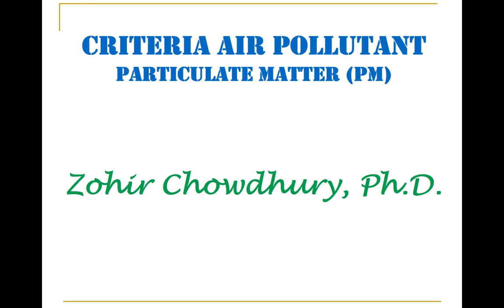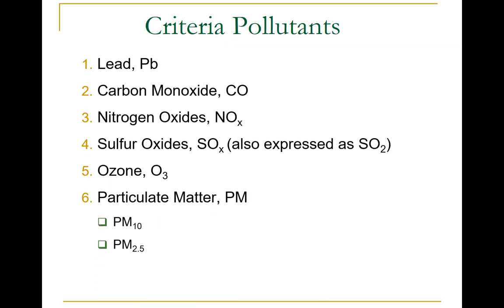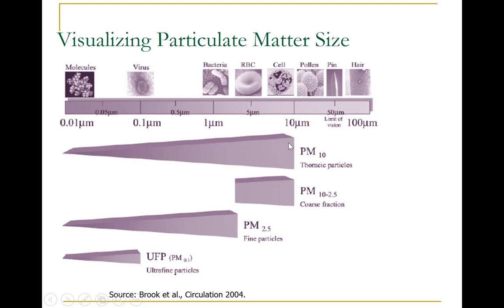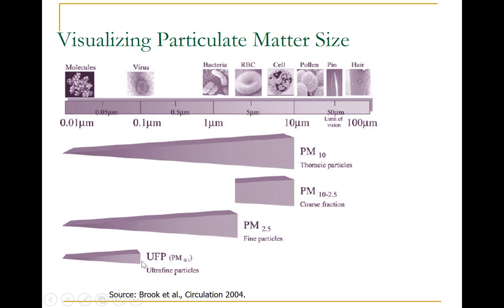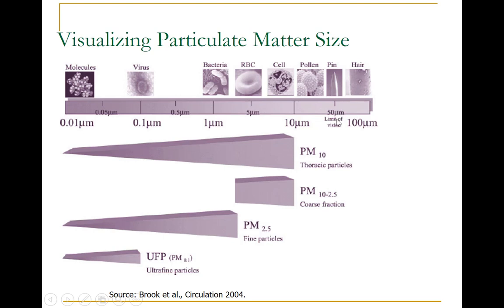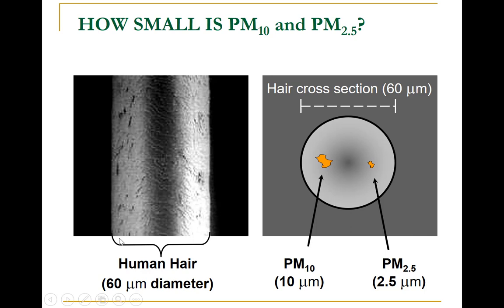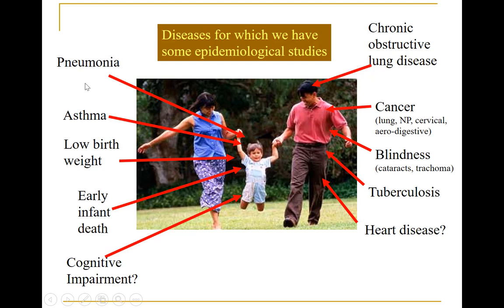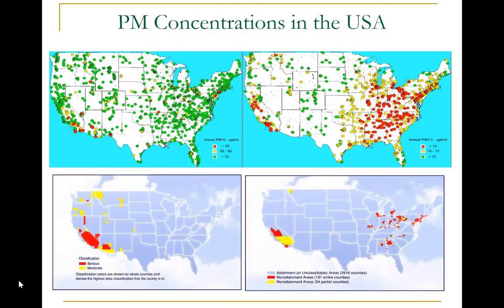Criteria Pollutant PM